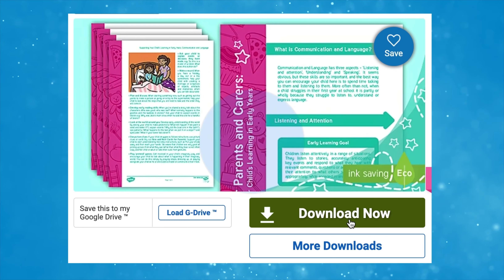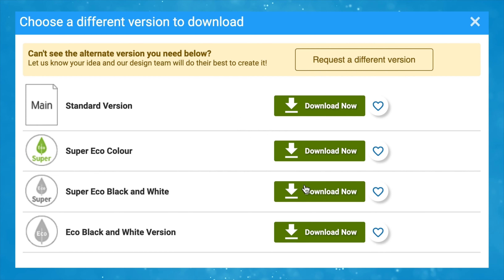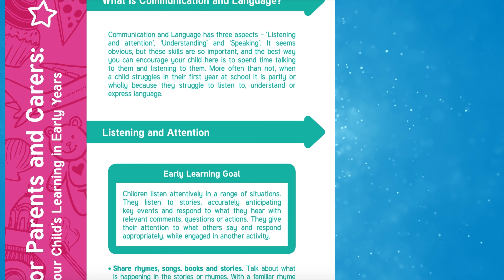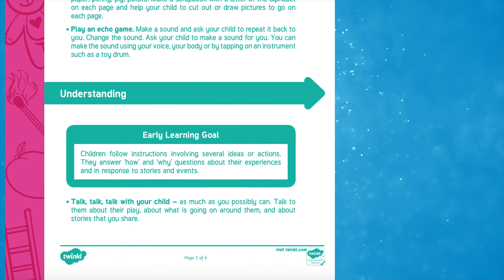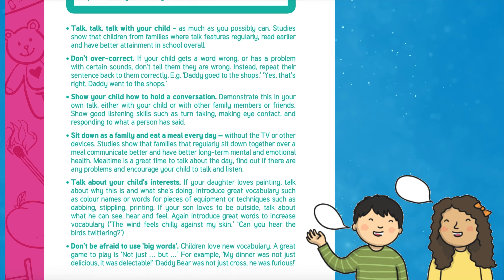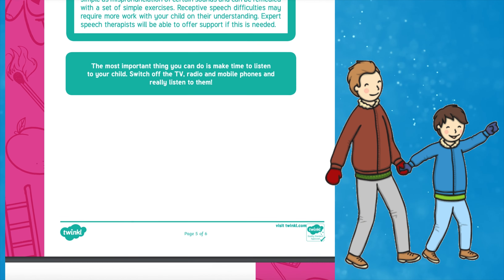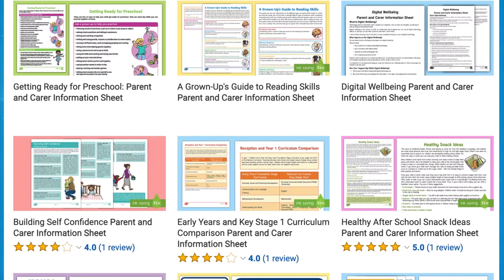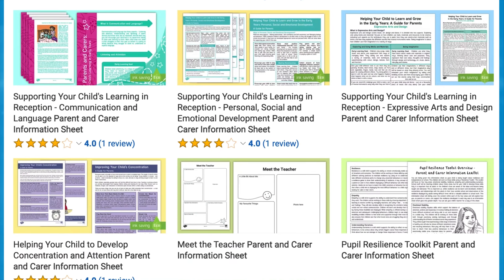Communication and Language | Parent and Carer Information Sheet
In this video, Twinkl Teacher Caroline demonstrates using our Supporting Your Child's Learning in Reception - Communication and Language Parent and Carer Information Sheet
Suggested activities for parents and carers to support their child's development in communication and language.